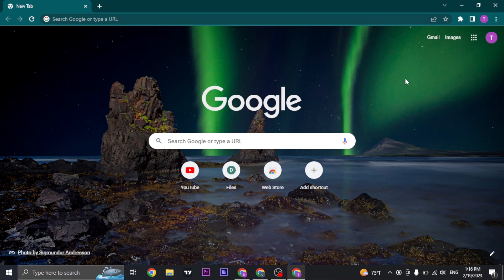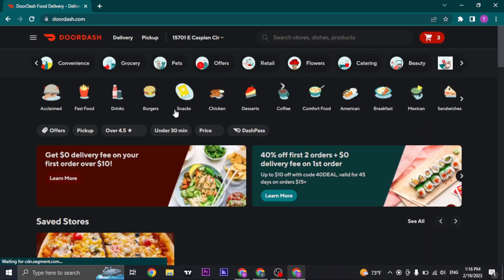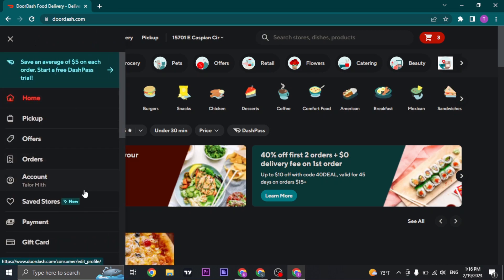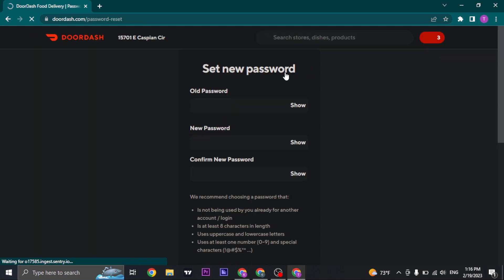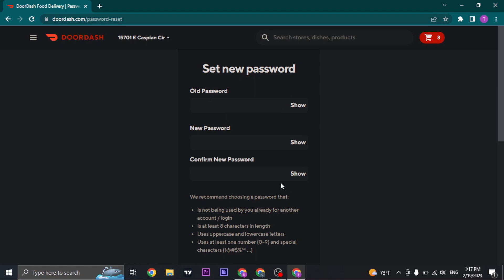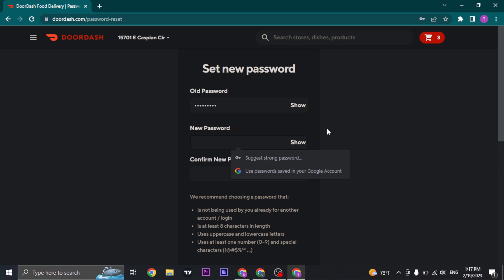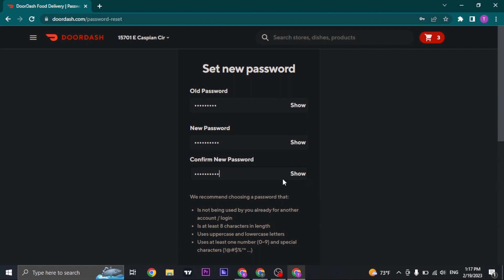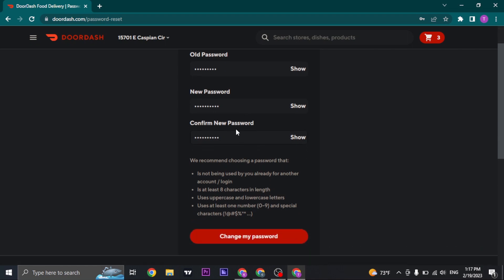How To Logout Of Doordash From All Device (2023) | Doordash Account Sign Out (Step By Step)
In this video I'll be showing you how to get sign out from doordash account. So watch the video till the end so that you won't miss any steps on how to logout of doordash on all device.